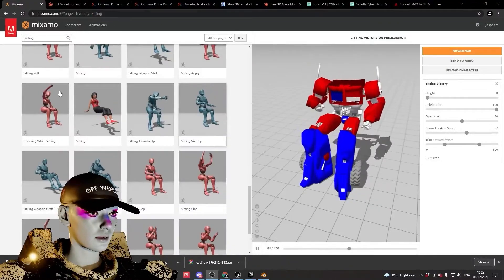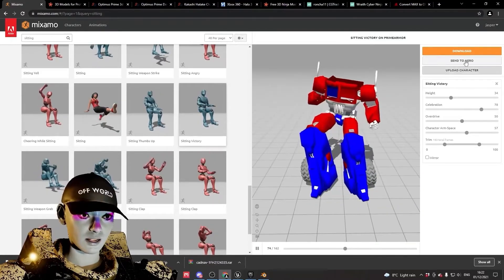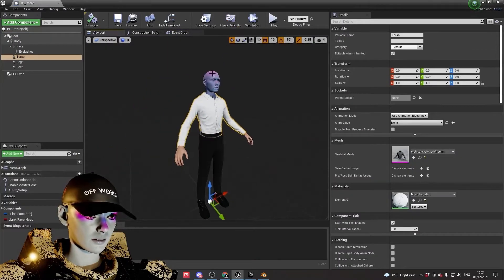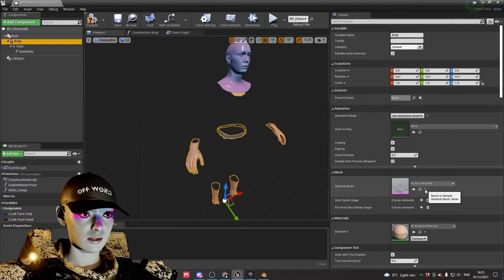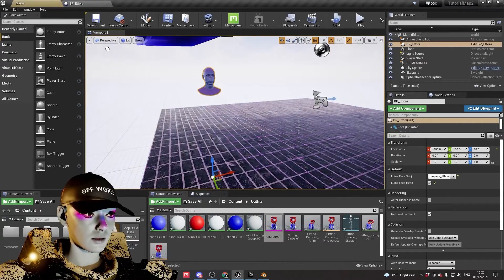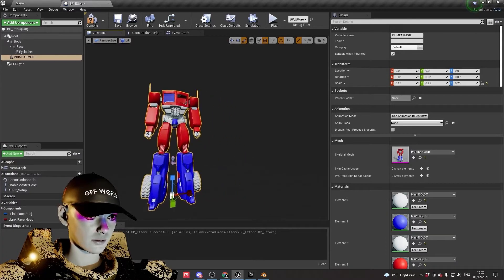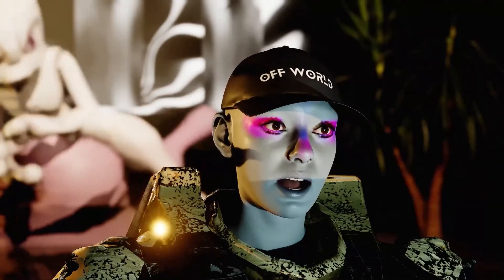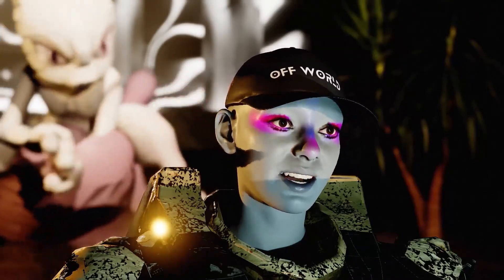How to add a custom body to a Metahuman in Unreal Engine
This part of the series will show you a key factor in making a Metahuman your own: replacing the body with a custom mesh.

1. Import your selected animation or pose.

2. Go in to the blueprint editor for your Metahuman actor.

3. Delete the Torso, Legs and Feet from the components panel but leave the skeletal mesh for the Body.

4. In the Materials slot for the body select reset to default.

5. Find your new body asset in the unreal Content Browser and drag it in to the Metahuman Blueprint as a child of the Body Component.

6. Use the Scale options and Snap options to resize the mesh and fit it under your Metahuman head.

Check out other videos on getting set-up using the Off World Live Live-Streaming Toolkit